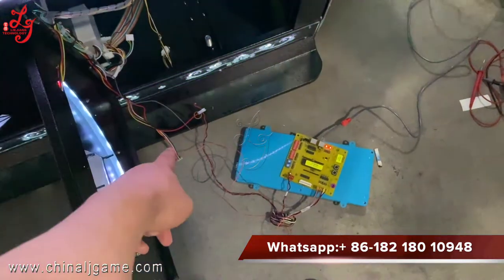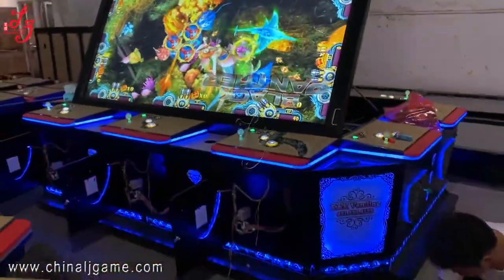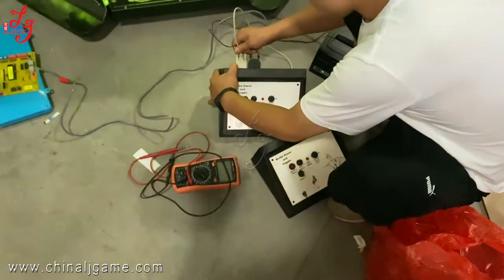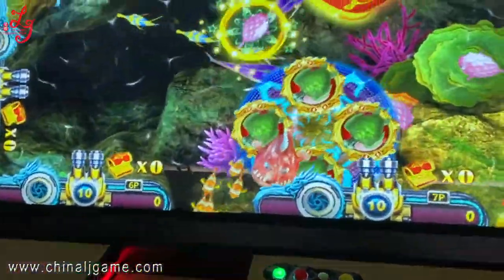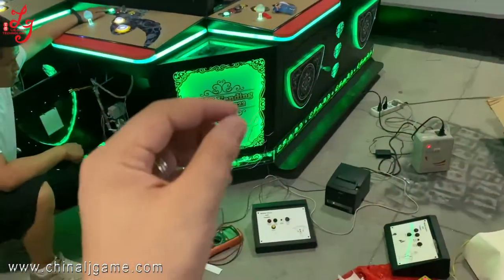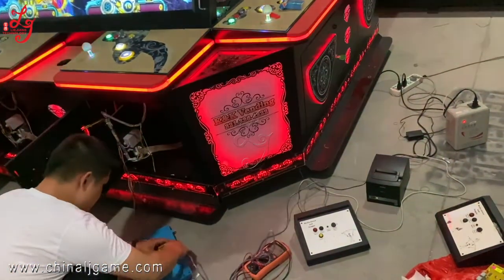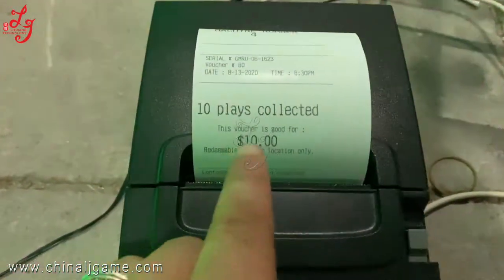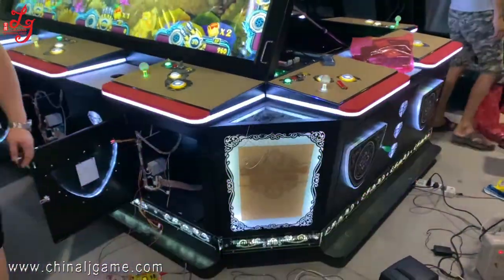Catch Fish USA 100 Inch Texas 10 Seaters Fishing Game Fish Hunter Gambling Games Machines For Sale